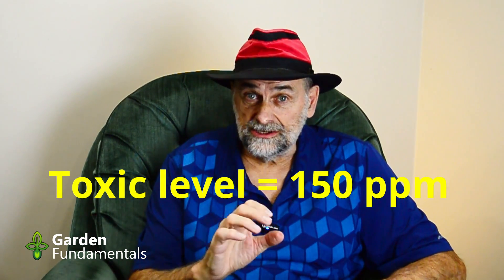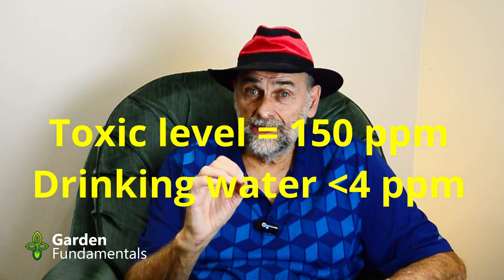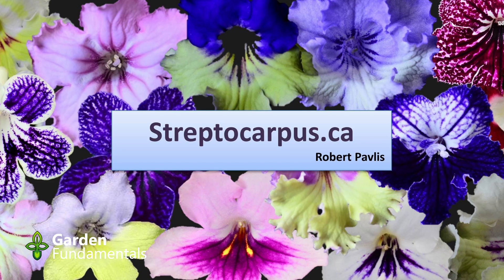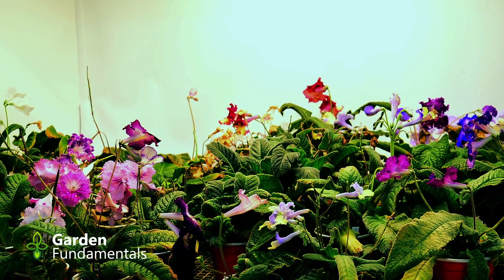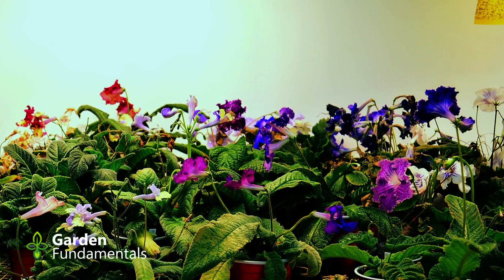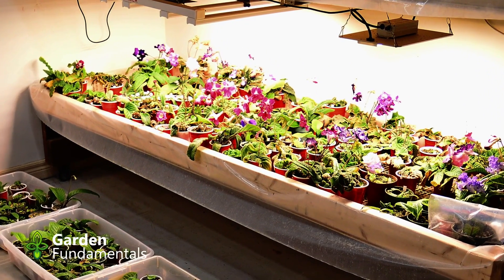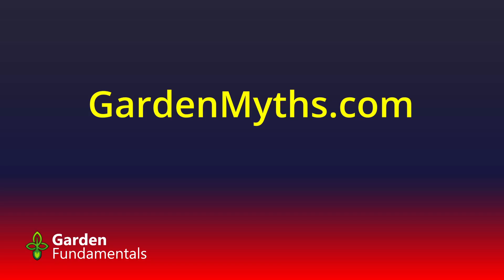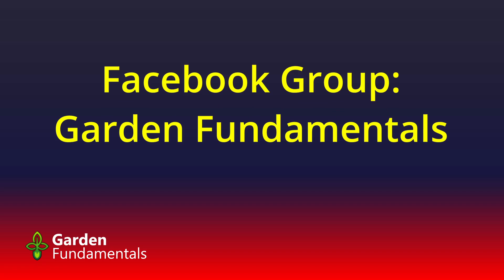Should Plant Water Sit for 24 Hours? Is Distilled Water Better?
Is chlorine a problem if you don't let water sit before using it? Should you boil water first? These and other watering secrets reveled.